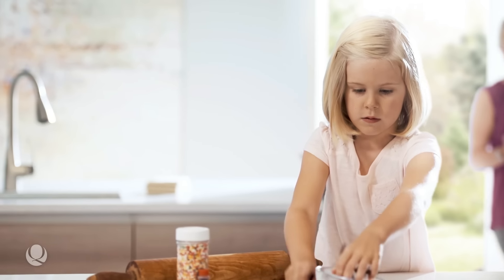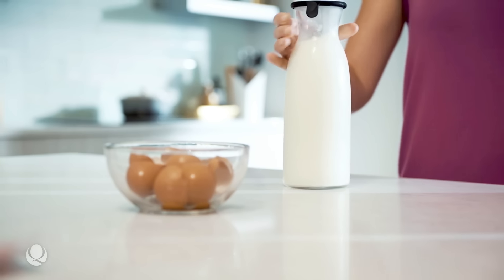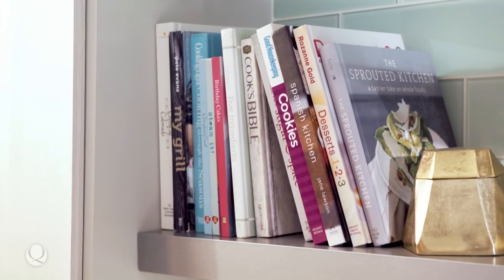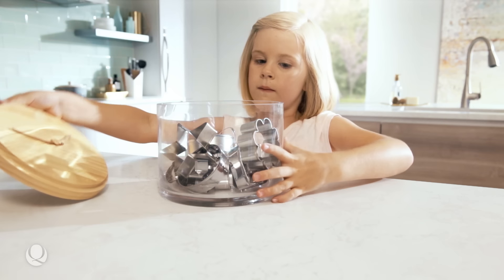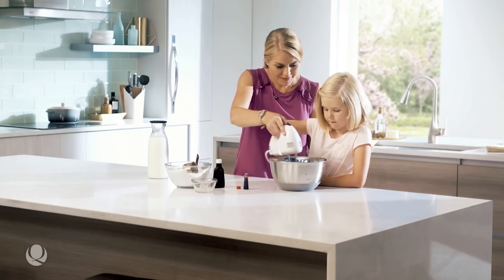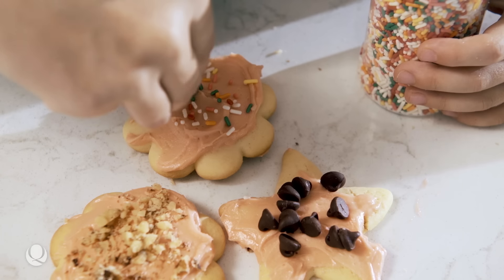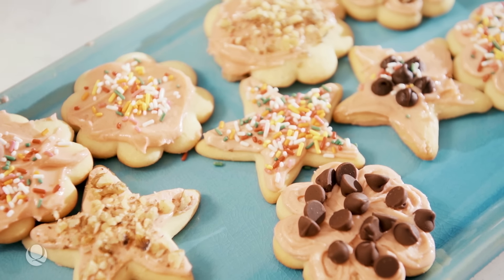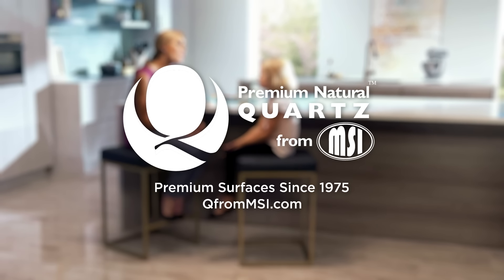Q Premium Natural Quartz: Ingredients for the Perfect Countertop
A recipe you’ll never find in a cookbook: Combine fashion-forward designs with one of the hardest minerals on the planet. Mix in a lifetime guarantee. Sweeten it with low maintenance. Top it off with a trendsetting color palette that features highly popular white marble looks – ideal for kitchen and bathroom remodels.